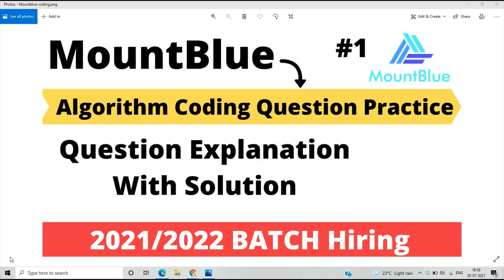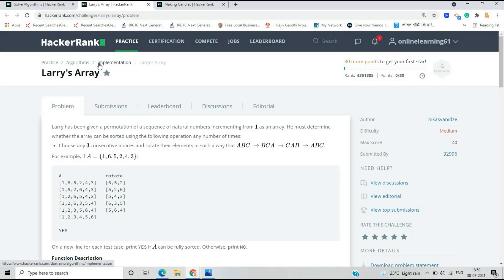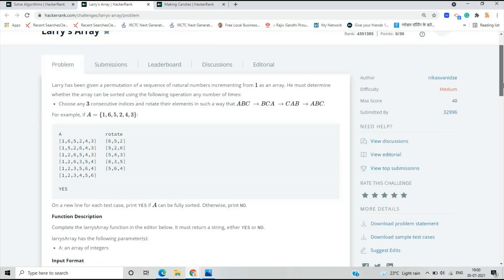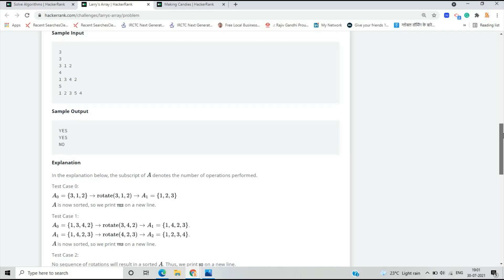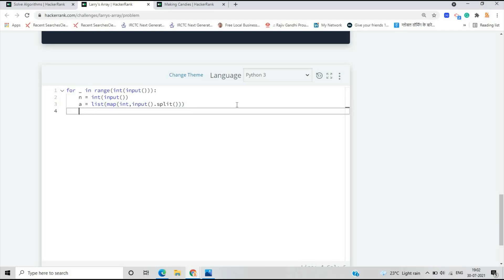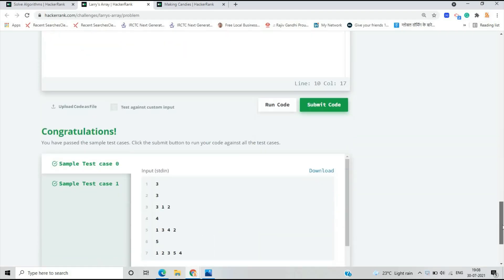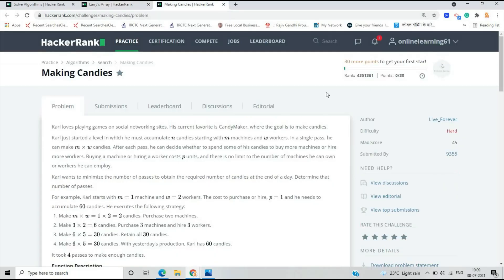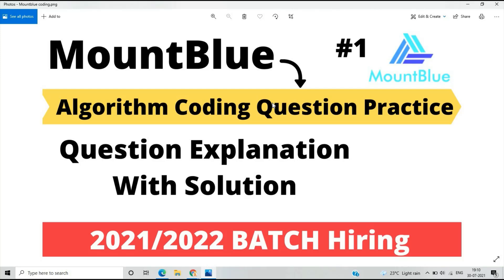Mountblue Algorithm Question Practice | Coding Exam | Hiring 2021/2022 Batch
Hello everyone this video is realted to Mountblue Algorithm Question practice so i discussed que in the video if you have any doubt you can ask in the comment section.

freshers jobs
btech jobs
Mountblue hiring freshers
mountblue jobs
online learning
lokesh bagora
off campus drive for 2022 Batch
mount blue off campus recruitment